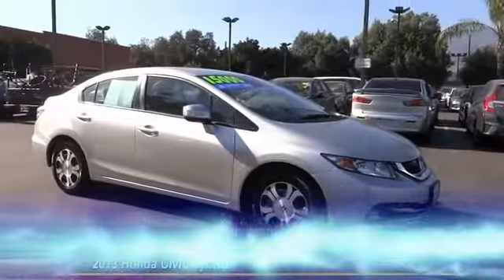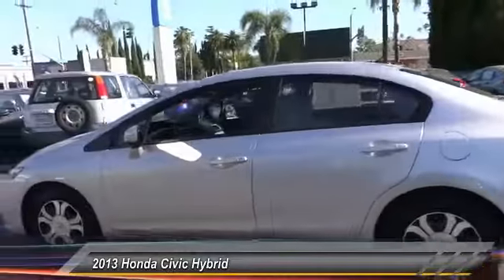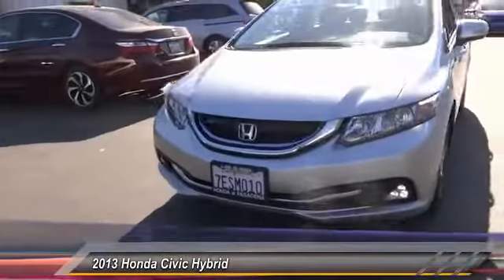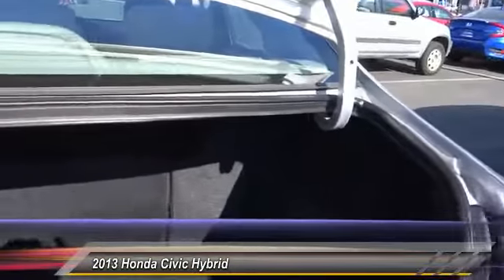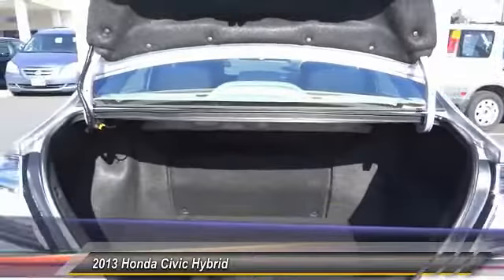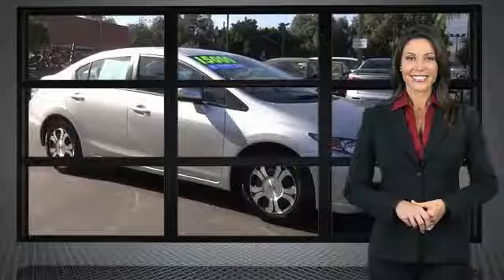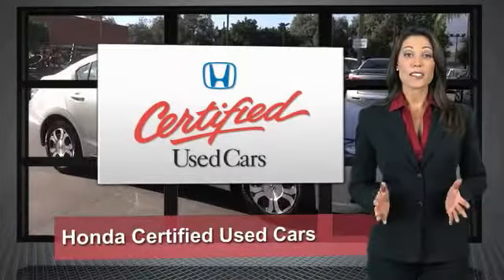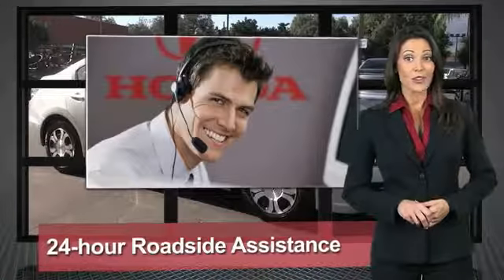2013 Honda Civic Hybrid Pasadena Los Angeles Glendale Alhambra Cerritos Orange County 514172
2013 Honda Civic Hybrid 4DR SDN L4 CVT

HONDA OF PASADENA IS A NEW AND USED HONDA DEALERSHIP PROUDLY SERVICING LOS ANGELES, PASADENA, GLENDALE, ALHAMBRA, CERRITOS, & ALL NEARBY CITIES. THIS SILVER 2013 Honda CIVIC HYBRID IS EQUIPPED WITH A 1.5L SOHC MPFI 8-valve i-VTEC I4 hybrid engine w/permanent-magnet electric motor -inc: Integrated Motor Assist (IMA), AUTOMATIC TRANSMISSION, AND RECEIVES AN ESTIMATED 44 City/44 Hwy MPG. CONTACT HONDA OF PASADENA TO SCHEDULE A TEST DRIVE AND TAKE THIS 2013 Honda CIVIC HYBRID HOME TODAY, OR VISIT OUR SHOWROOM CONVENIENTLY LOCATED AT 1965 E. FOOTHILL BLVD, PASADENA, CA 91107. STOCK #: 514172 | 2013 Honda Civic Hybrid 4dr Sdn L4 CVT AIR CONDITIONING TRACTION CONTROL CARFAX Certified 1-Owner 2013 Honda CIVIC HYBRID 4DR SDN L4 CVT OVER 45 MPG. Honda Certified. With the savings on fuel, it's like your very own stimulus package. Good fuel economy...take that to the bank. Tired of the same tiresome drive? Well change up things with this gorgeous 2013 Honda Civic. This Civic is nicely equipped with features such as Honda Certified and OVER 45 MPG. Want to save some money? Get the NEW look for the used price on this one owner vehicle, complete with a fuel-efficient Hybrid engine. Previous owner purchased it brand new and it still looks like the day it rolled off the lot! Honda Certified Pre-Owned means you not only get the reassurance of a 12mo/12,000 mile limited warranty, but also up to a 7yr/100k mile powertrain warranty, a 182-point inspection/reconditioning. To see more quality vehicles like this one right here just Stock #: 514172 | VIN: 19XFB4F27DE203162 | 2013 Honda Civic Hybrid 4dr Sdn L4 CVT AIR CONDITIONING TRACTION CONTROL Honda of Pasadena AT HONDA OF PASADENA, OUR GOAL IS TO SELL THE BEST VEHICLES AT THE LOWEST PRICES AND TREAT OUR CUSTOMERS WITH RESPECT. AS A CALIFORNIA HONDA DEALER, WE BELIEVE WHEN YOU CHOOSE HONDA OF PASADENA YOU ARE MAKING THE RIGHT CHOICE.